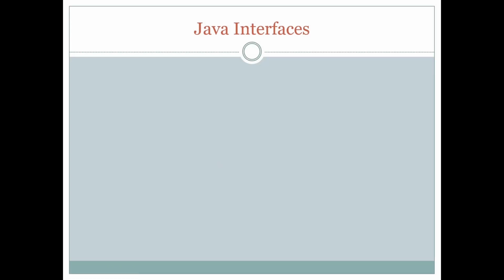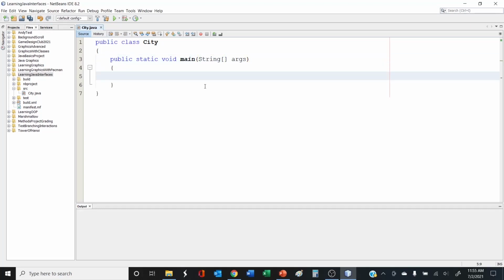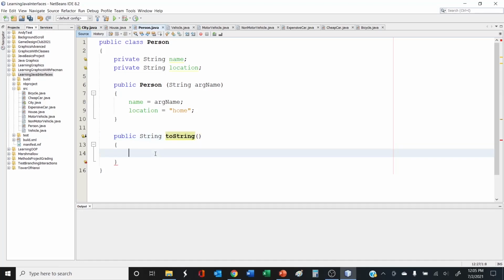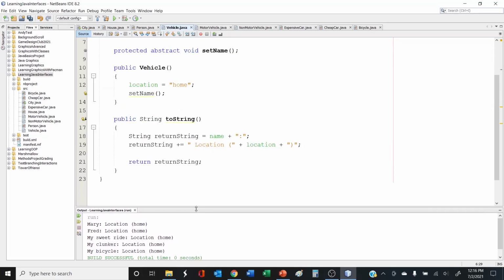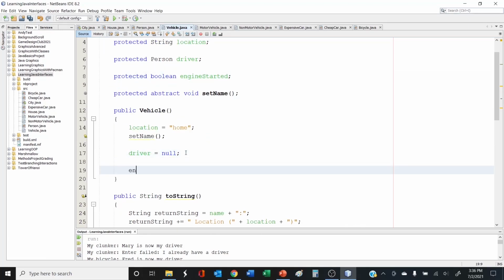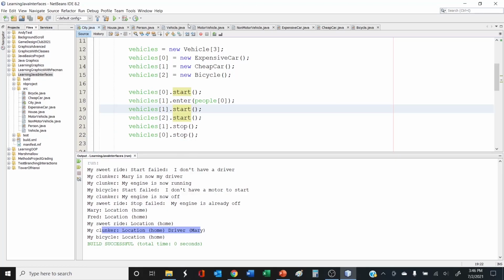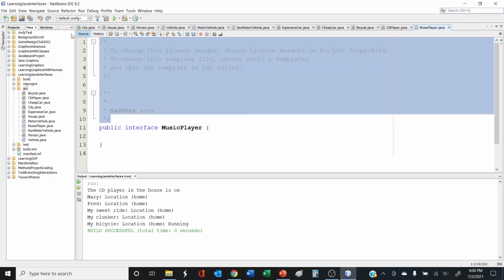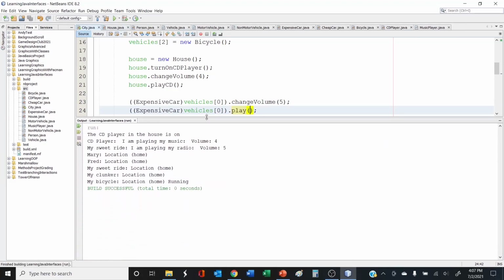Java Interface Example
Interested to learn more about Interfaces?  Then take a look at our detailed video about Java Interface Example.

Sections:
00:00​ - What is an Interface?
02:15 - Why do we use an Interface?
03:42 - New features added in JDK 8
04:41- Java Interface Example

Instructor Andrew Segal:
He was a computer science major at Carnegie Mellon University in Pittsburgh, PA (USA) for computer science.  He worked for major companies in New York City (Merrill Lynch, Sony Music, Standard & Poor’s) doing work in information technology.  He currently teaches math and computer science at both the high school and college levels.
For his billiard career:  Ranked #1 in the world 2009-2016, 4-time world champion, 5-time Masters champion, 7-time ESPN champion, appearances on numerous television networks